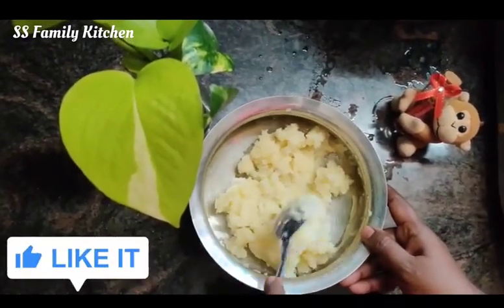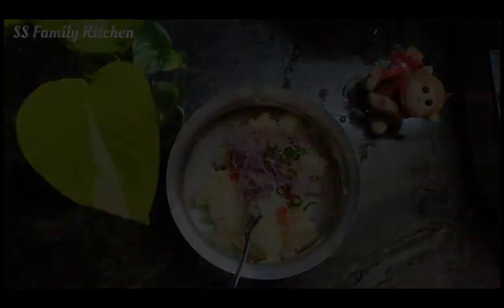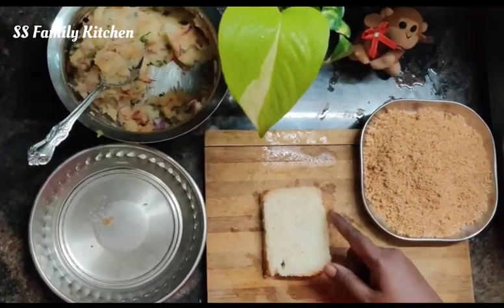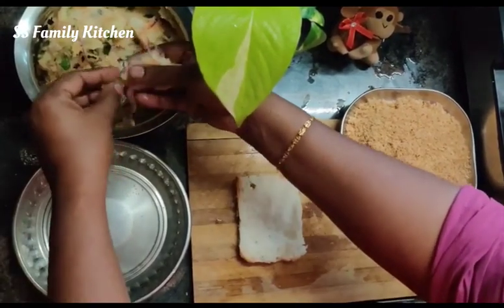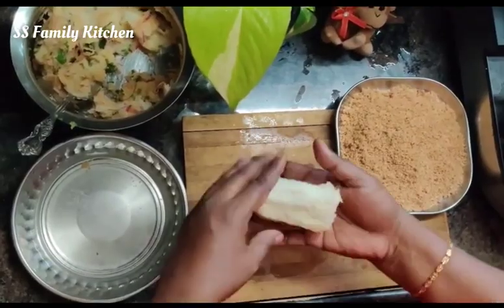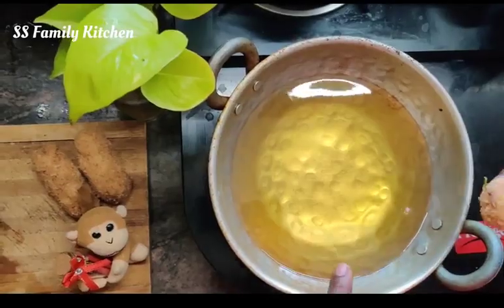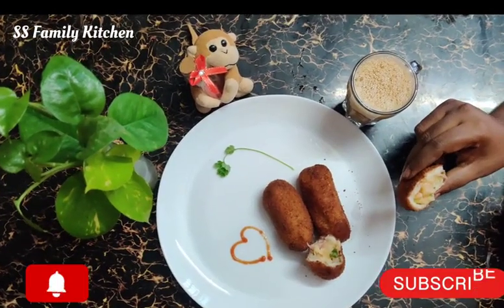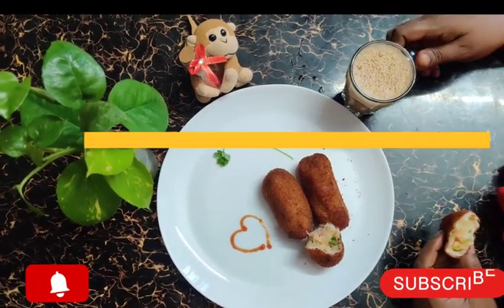crispy and testy Bread Roll At Home 🍞🥖| பிரெட் ரோல்| Best snake's With in 5 mins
Bread Roll 🍞🥖| பிரெட் ரோல் Evening snake's With in 5 mins | kids favourite